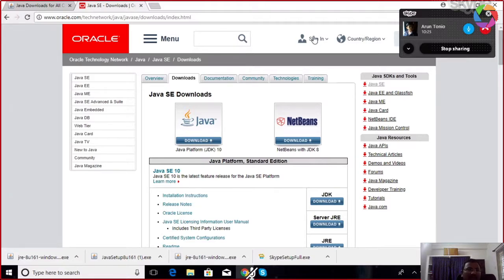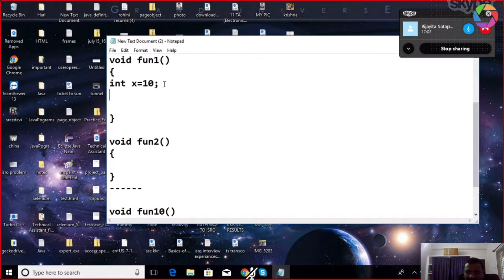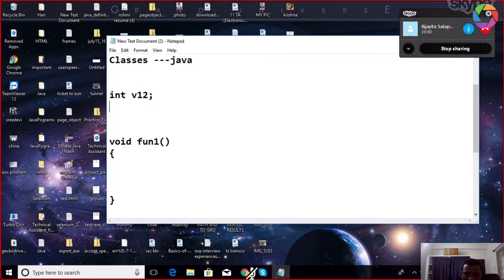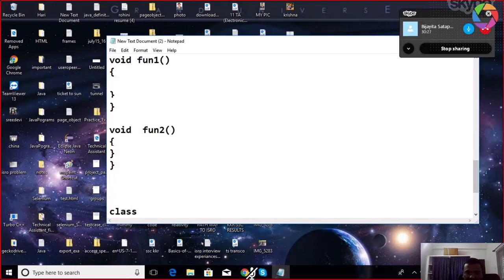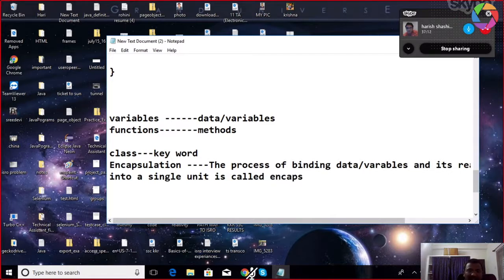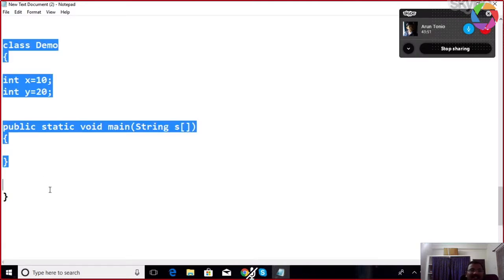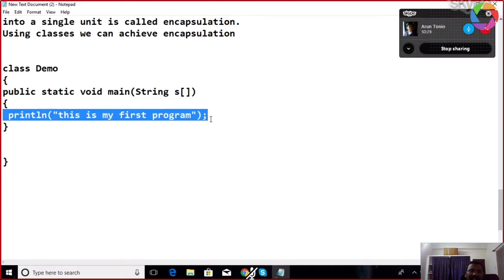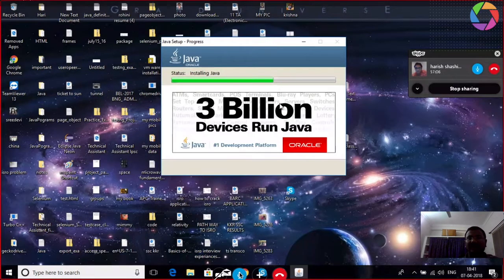Core Java and eClipse Setup -1 ( 07-4-2018 )